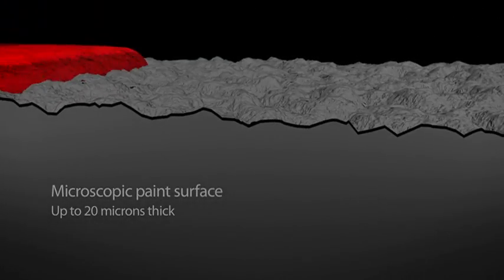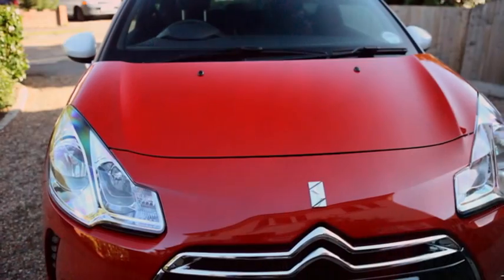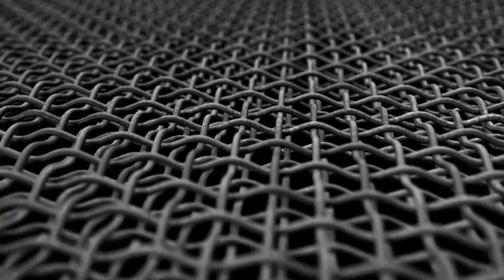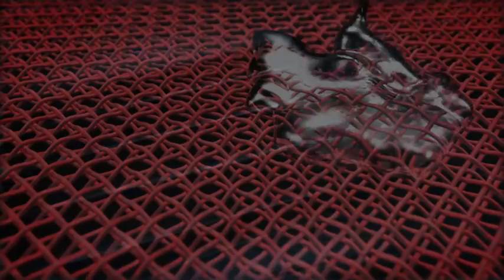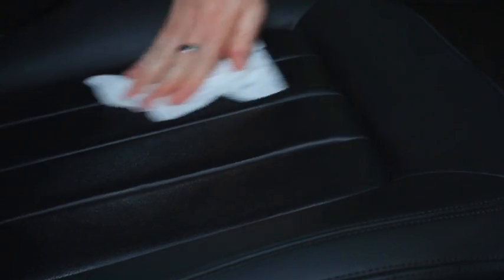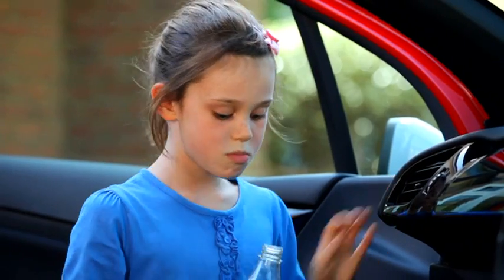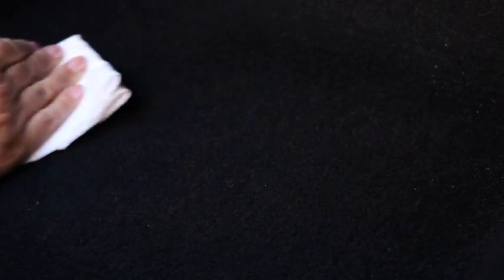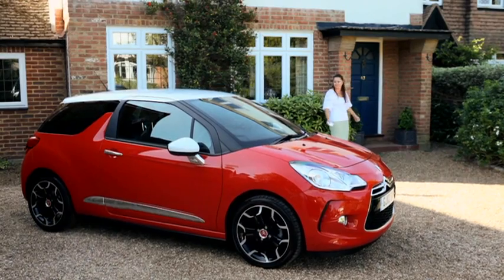Citroen Protect explained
Let us explain how you can protect the paintwork for your new car. Citroen Protect can help your car hold its value.